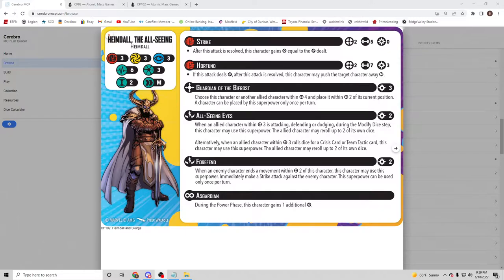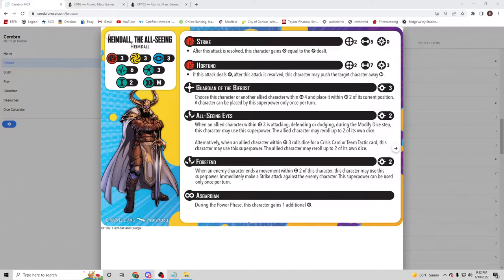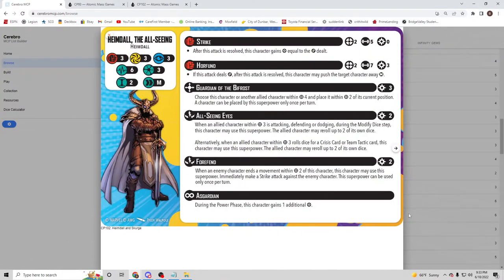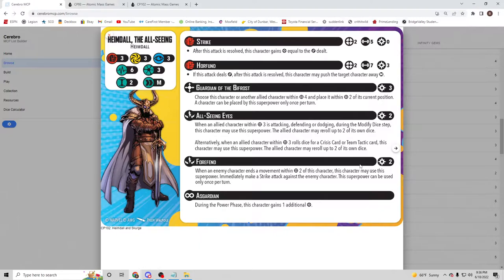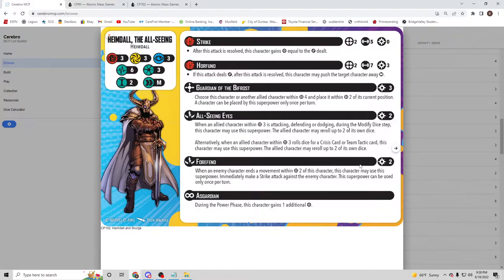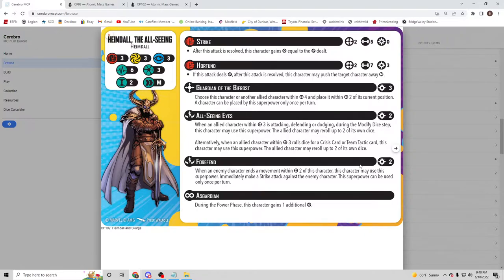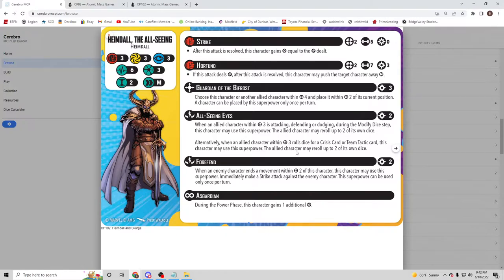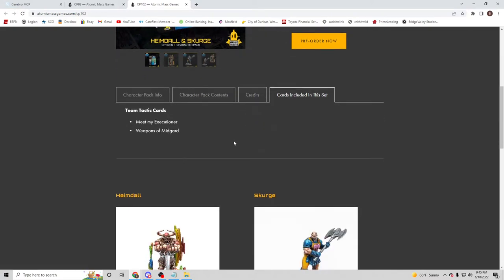Podcast Episode 019: Heimdall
Jared is missing in action, but Brandon steps forward as host today and is joined by Fred and Brad to talk about upcoming Marvel Crisis Protocol character: Heimdall.

You can listen to this video in audio format anywhere you get podcasts. for links.
Comic art by Russell Dauterman